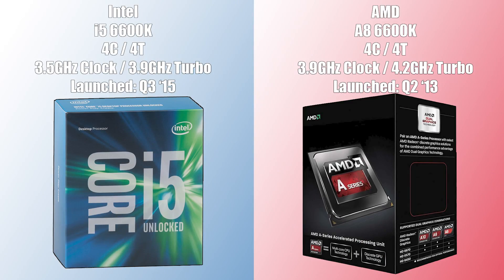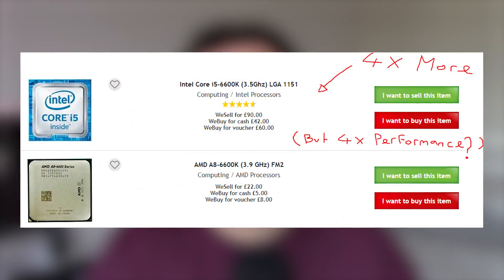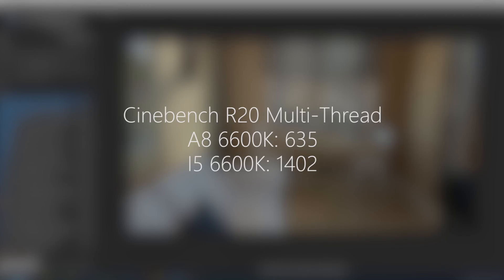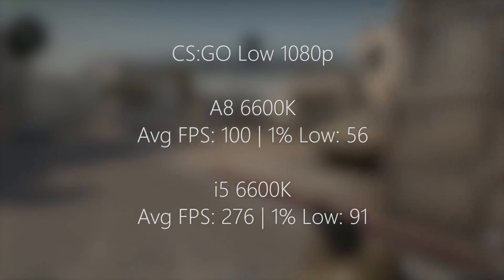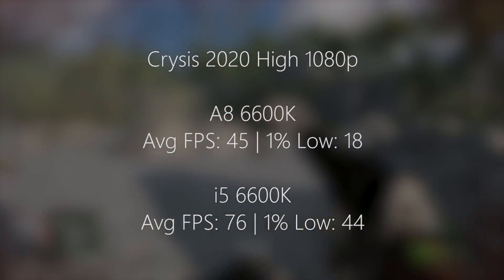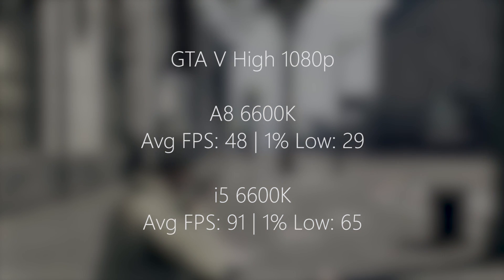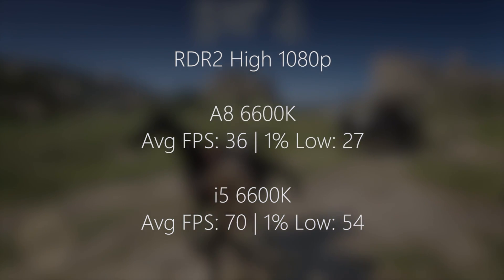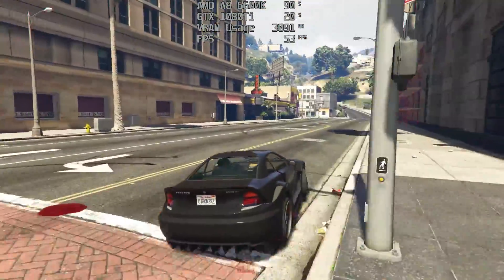Intel 6600K Vs AMD 6600K - Who Did It Better?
As per a subscriber request (a few to be honest) we'll be comparing the i5 6600K's performance to that of the A8 6600K. Both have been paired with 16 gigs of their respective supported memory as well as a GTX 1080Ti.

The i5 is 4x the price of the A8 on the used market, so does it perform accordingly in 2020?